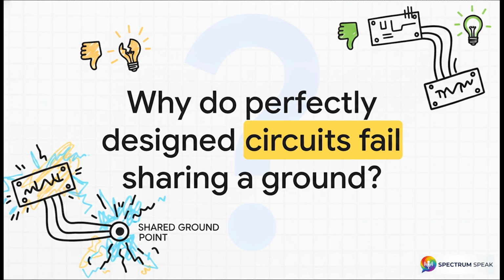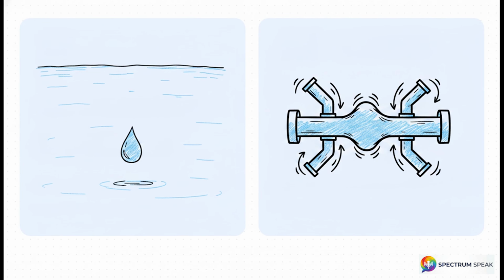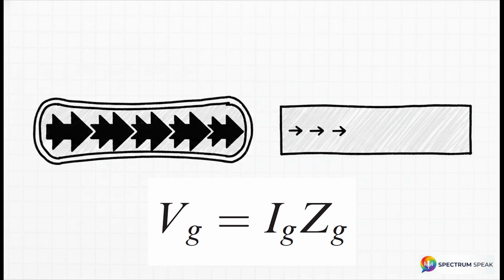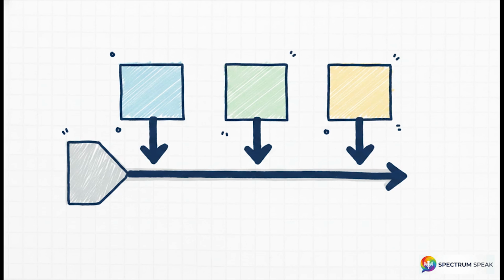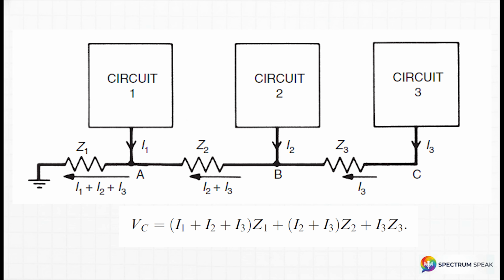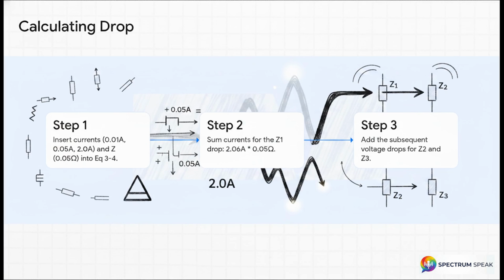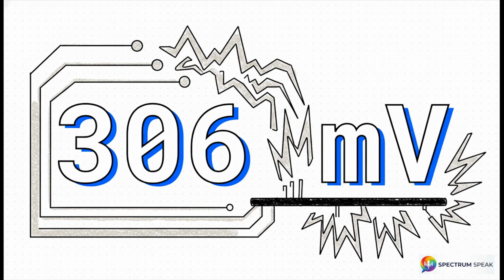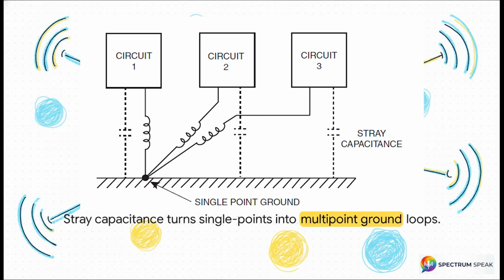Ground Zero Volts Is a Lie — Here's What Actually Happens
Common Ground Impedance Explained | Daisy Chain Grounding, Ground Noise & EMC PCB Design

Why do perfectly designed circuits suddenly become noisy when they share the same ground?

The answer lies in **common ground impedance**—one of the most overlooked causes of **EMI, signal integrity issues, analog measurement errors, and failed EMC compliance tests**.

In this advanced EMC engineering tutorial, you'll discover why **ground is never truly 0 volts**, how **ground impedance** creates unwanted voltage drops, why **daisy-chain grounding** is dangerous, and how **high-frequency parasitic effects** completely change grounding behavior.

Whether you're an **EMC Engineer**, **Hardware Design Engineer**, **PCB Designer**, **RF Engineer**, or preparing for the **iNARTE EMC Certification**, this lesson provides practical engineering knowledge backed by real electromagnetic theory and mathematical analysis.

## 🚀 In This Video You'll Learn:

✅ Why Ground Is Never Truly 0 Volts
✅ Ground Impedance Explained (Resistance + Inductance)
✅ The Ground Noise Equation (VG = IG × ZG)
✅ Common Ground Impedance Coupling
✅ Why Daisy Chain Grounding Fails
✅ Shared Return Path Noise Explained
✅ Analog vs Digital Ground Interference
✅ PCB Ground Trace Design Best Practices
✅ High-Frequency Grounding Above 100 kHz
✅ Stray Capacitance & Ground Loops
✅ Multi-Point Ground Plane Design
✅ Practical EMC Troubleshooting Techniques

## 🧠 Easy-to-Remember Analogy

🚰 Imagine several factories dumping water into the **same narrow pipe**.

As more water flows through the pipe, friction increases and pressure builds up.

That pressure rise is exactly like **ground noise voltage** in electronics.

When multiple circuits share the same ground path, one circuit's current creates voltage drops that directly interfere with every other circuit connected to that shared conductor.

## ⚡ Key EMC & PCB Concepts Covered:

✔️ Common Ground Impedance
✔️ Ground Noise Voltage
✔️ Daisy Chain Grounding
✔️ Shared Return Paths
✔️ Ground Trace Inductance
✔️ PCB Ground Plane Design
✔️ Signal Integrity
✔️ Ground Loops
✔️ Stray Capacitance
✔️ High-Frequency EMC Design

## 📐 Key Equations Explained

**Ground Noise Voltage**

**VG = IG × ZG**

Where:

* **VG** = Ground Noise Voltage
* **IG** = Ground Return Current
* **ZG** = Ground Impedance

You'll also learn how ground voltage accumulates through multiple shared impedance segments and why high-current devices can inject significant noise into sensitive analog circuits.

##  Timestamps

00:00 Why Shared Grounds Cause Circuit Failure
00:39 Ground Impedance Explained at the Physical Level
01:27 The Water Pipe Analogy for Ground Noise
02:10 The Ground Noise Equation (VG = IG × ZG)
02:43 Why Daisy Chain Grounding Is a Bad Idea
03:18 Ground Voltage Build-Up in Shared Return Paths
04:31 Worked Example: Ground Noise Calculation Step-by-Step
06:13 How a Motor Driver Injects Noise into Analog Circuits
06:54 Why Single-Point Grounding Fails Above 100 kHz
07:43 EMC Grounding Rules & PCB Design Best Practices

## 🎯 Perfect For:

✅ EMC Engineers
✅ Hardware Design Engineers
✅ PCB Designers
✅ RF Engineers
✅ Automotive Electronics Engineers
✅ Engineers Preparing for iNARTE EMC Certification

## 💡 Key Takeaway

Ground is **not an ideal voltage reference**—it is a conductor with finite impedance.

To build reliable, EMC-compliant systems:

✔️ Avoid daisy-chain grounding for mixed-signal circuits.
✔️ Separate high-current and sensitive analog return paths.
✔️ Minimize ground impedance with short, wide traces or continuous ground planes.
✔️ Remember that **single-point grounding works primarily at low frequencies**, while **multi-point ground planes become essential above approximately 100 kHz** due to inductance and stray capacitance.

Understanding common ground impedance is one of the most important skills for reducing EMI, improving signal integrity, and designing hardware that performs reliably in real-world environments.